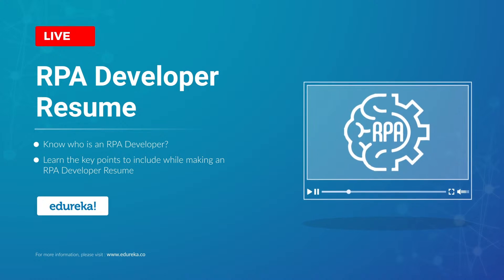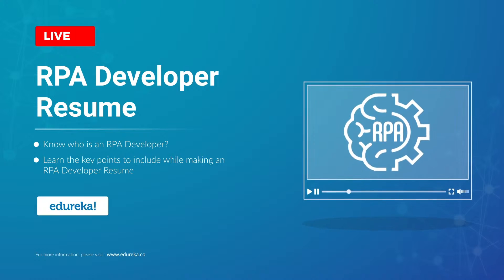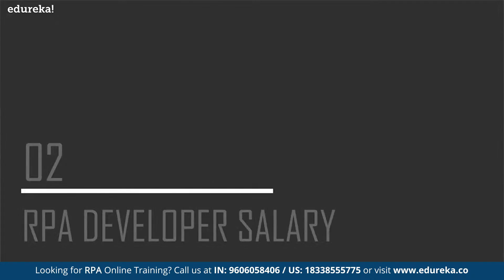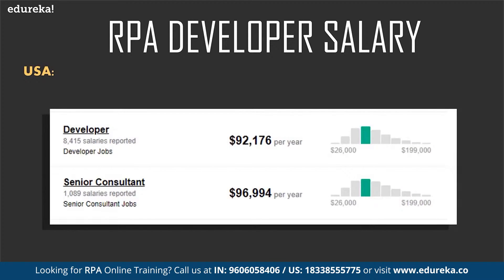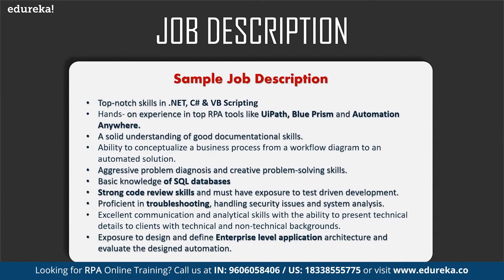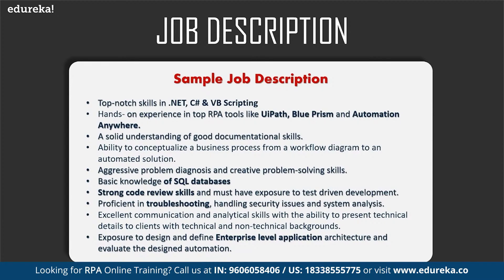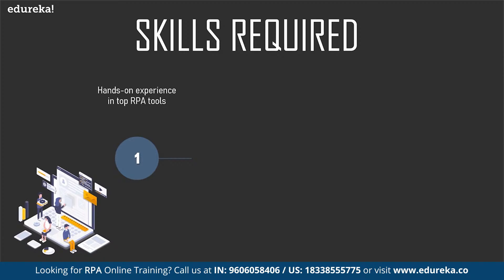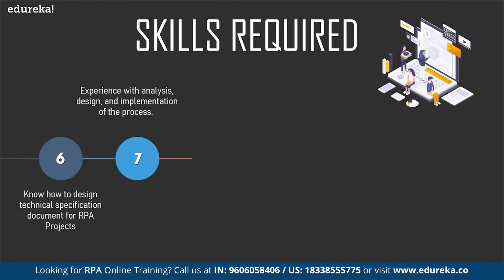RPA Developer Resume | Build Resume for RPA Developer | RPA Training | Edureka Rewind - 7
This Edureka video on "RPA Developer Resume" (blog will help you build an impressive resume for the role RPA Developer.
Topics Covered:
00:00:00 Introduction
00:00:42 Agenda
00:01:20 Who is an RPA Developer
00:02:22 RPA Developer salary
00:03:35 Job Description
00:05:08 Skills Required
00:08:05 How to Build a Resume